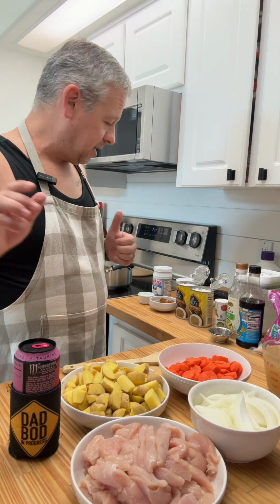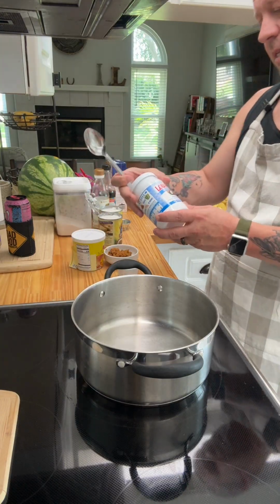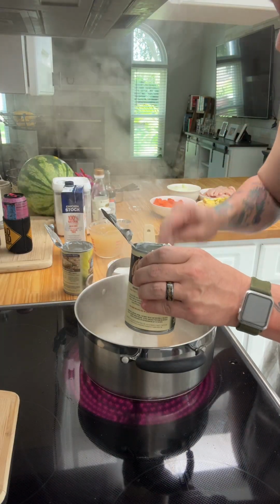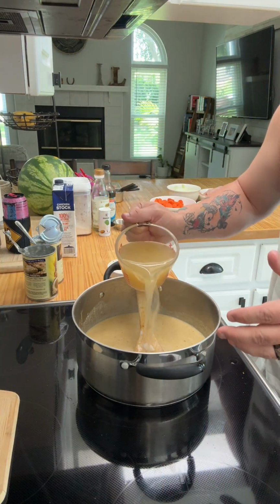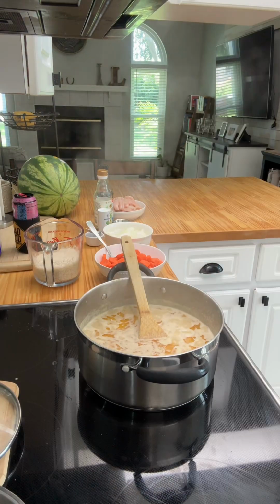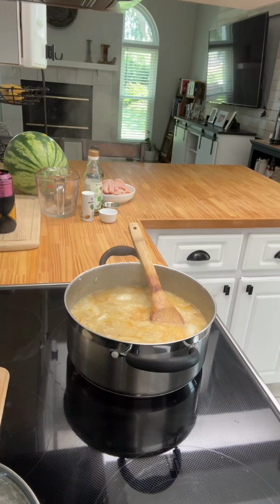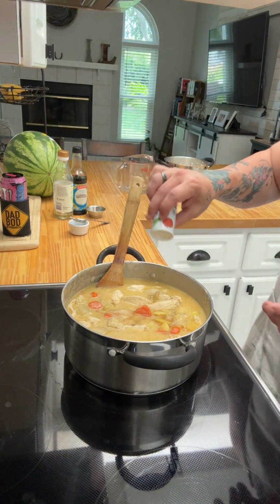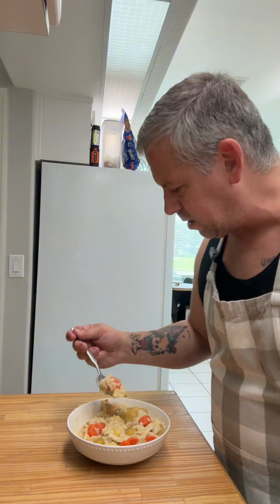How To Make Homemade Yellow Chicken Curry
1 tbsp coconut oil
4 m- 6 tbsp yellow curry paste
2 13.5 ounce cans of coconut milk
1 - 2 cups chicken stock (not broth)
4 - 5carrots, peeled and sliced
4 medium potatoes, peeled and cut into bite-size pieces
1 yellow onion, sliced thick and chunked up
2 large chicken breasts, sliced into very thin strips
1.5 tsp fish sauce,
3/4 tsp salt
1.5 tsp sugar
serve with jasmine rice

1.  In a large pot, heat the coconut oil over medium-high heat about three minutes.
2. Add the curry paste to the oil, and stir until fragrant, about two minutes. Scrape all of it with a wooden spoon off the bottom as it cooks.
3. Spoon in the coconut solids from the top of the can first, and allow it to fry with the paste for a minute. Stir in the rest of the coconut milk and 1 cup of chicken stock (1 - 2 cups depending on how thick or thin you want the base.) Bring to a low boil, then turn the stove down to a med simmer.
4. Stir in the potatoes. When the potatoes are about halfway cooked through, stir in the carrots and onions.
5. Once the carrots are almost fork-tender, add in the thinly sliced chicken and cook for two or three minutes, until the chicken is just cooked through and tender. Pay attention not to overcook the chicken, thin slicked will cook quick.
6. Remove the pot from the heat. Stir in the fish sauce, salt, and sugar, adjusting as you need. (I used a 1:1 ratio mix of soy sauce/rice vinegar).
7. Serve over jasmine rice. You can spice it up with red pepper flakes and cilantro and lime to tatse.